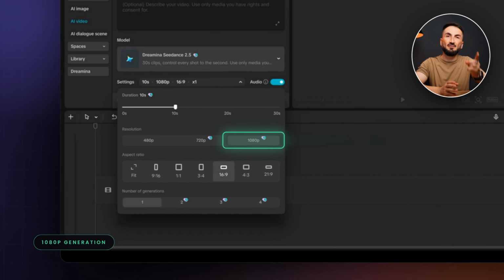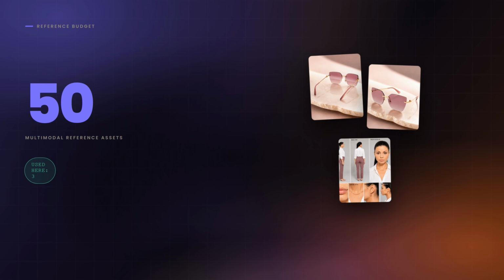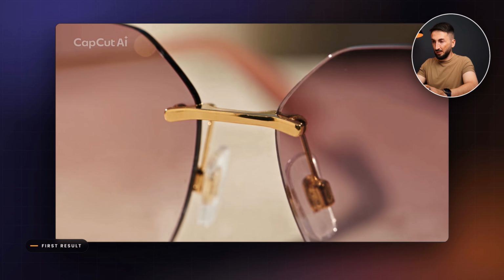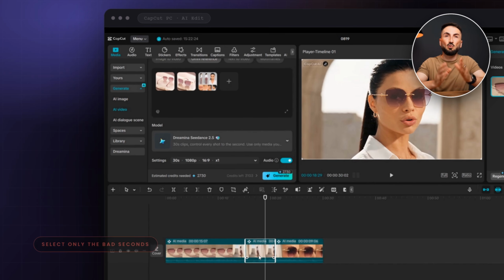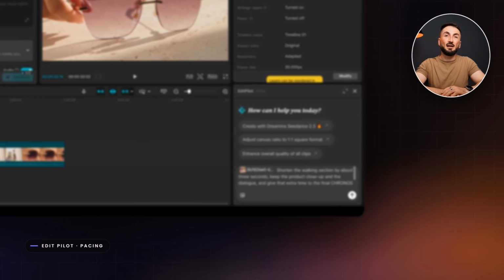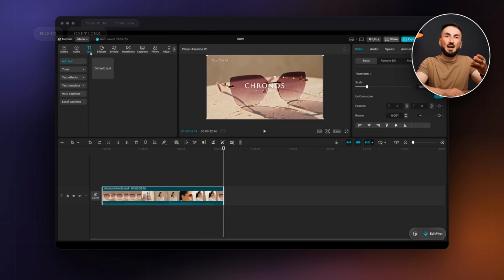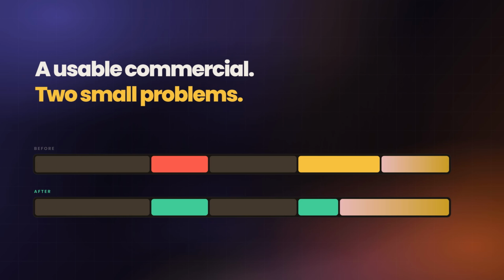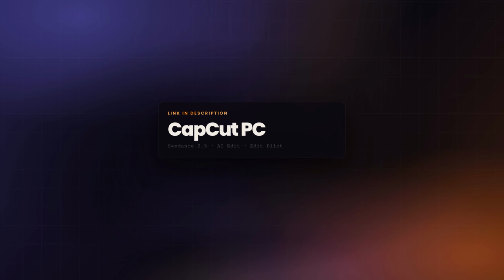How to Chat With AI Video Editor and Edit a Finished Clip | CapCut Seedance2.5 1080P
CapCut Seedance 2.5 now supports 1080p video generation — 30 seconds in one single clip, with up to 50 multimodal references in a single prompt. I used just two of them, a product photo and a character sheet, to build a cinematic sunglasses ad directly inside CapCut PC.

And if the first generation isn’t quite right, you don’t have to start over. With AI Edit, you can fix a specific visual detail in just part of the clip, while Edit Pilot lets you chat with AI and describe broader changes you want to make, like adjusting the lighting or improving the pacing.

If the 30-second clip feels too short, AI Extend can continue the sequence up to a total of 90 seconds. And once everything looks right, you can bring it all into the multi-track timeline to finish the edit — reorganize shots, add subtitles, music, transitions, sound effects, and any final adjustments.

That’s how you can chat with an AI Video Editor instead of burning credits on full re-rolls.

CapCut Seedance 2.5 1080P, tested on a real ad.

CHAPTERS
00:00 AI Ad Made with Seedance 2.5 in CapCut PC
00:24 What’s New in Seedance 2.5
00:45 Creating the 30-Second AI Commercial
02:16 Reviewing the First Generation
02:52 Fixing the Sunglasses with AI Edit
03:33 Improving the Pacing with Edit Pilot
04:03 Extending Videos Up to 90 Seconds
04:29 Editing Everything in CapCut PC
04:50 Final AI Ad & Workflow